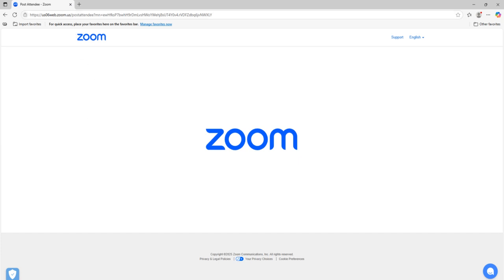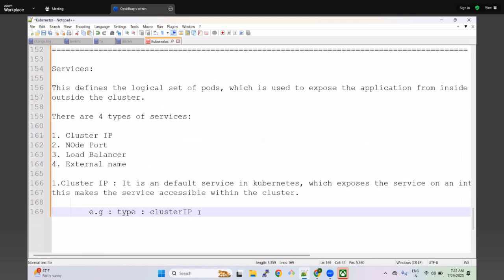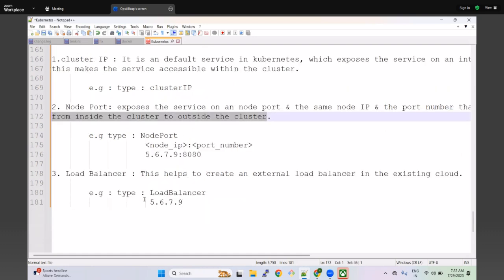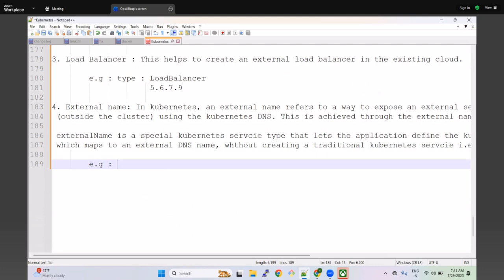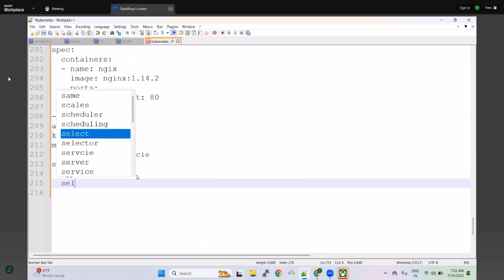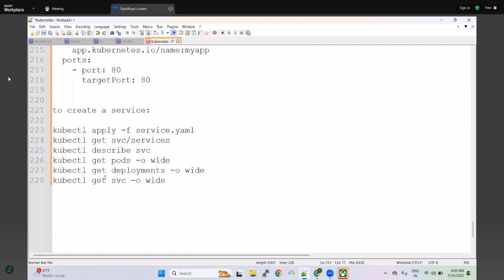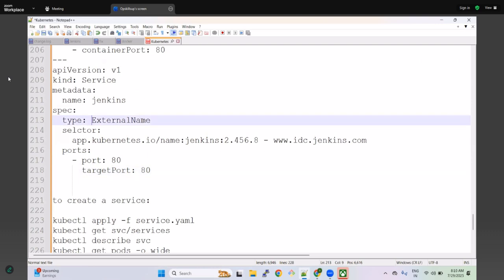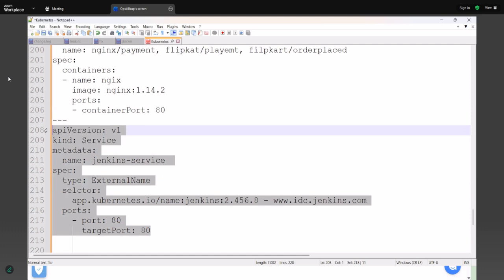29 07 2025(kurbenetes service)